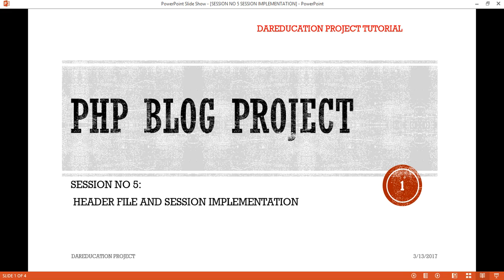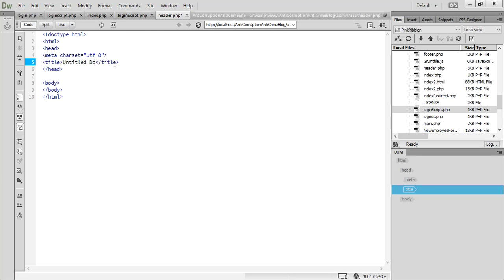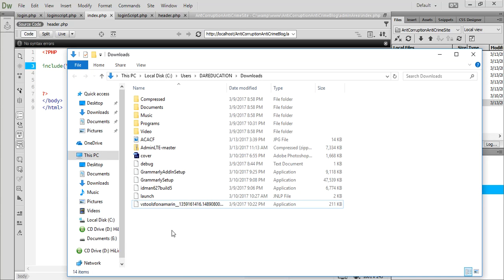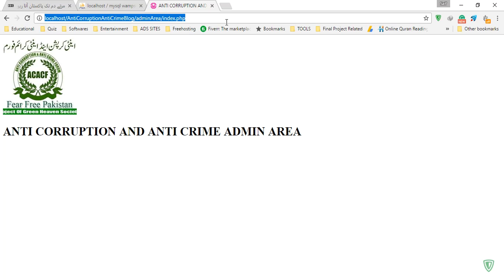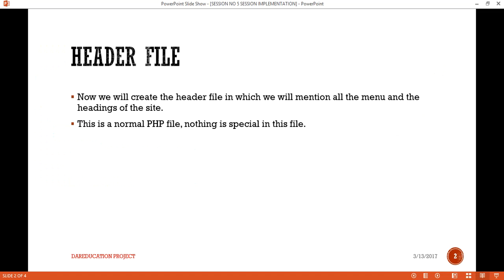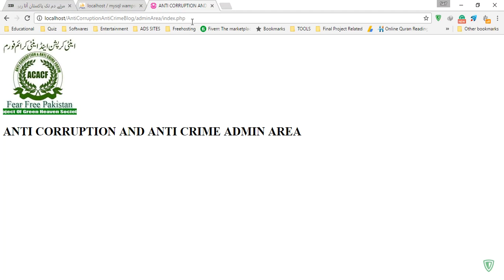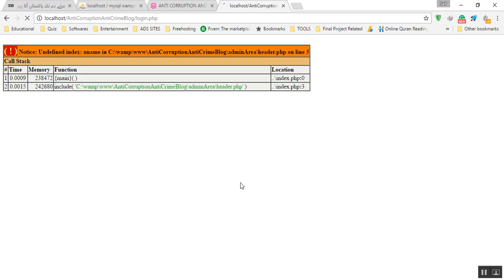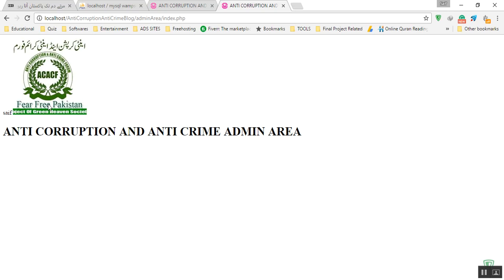PHP BLOG SITE PROJECT 5 HEADER FILE AND SESSION IMPLEMENTATION